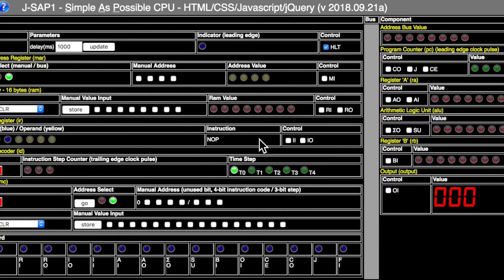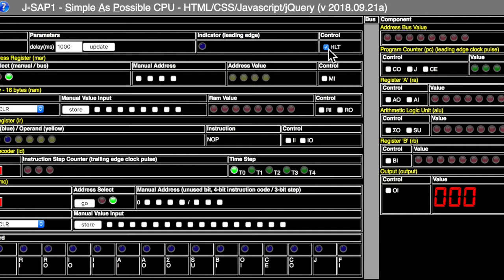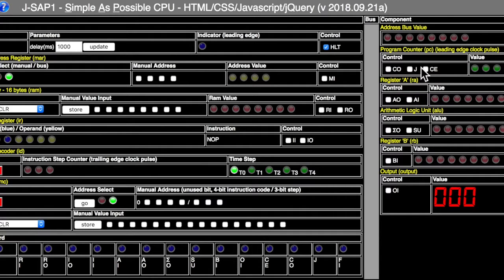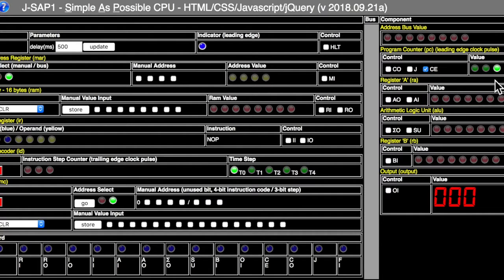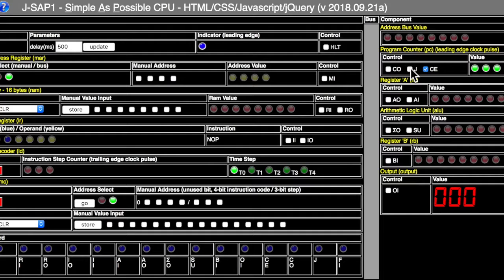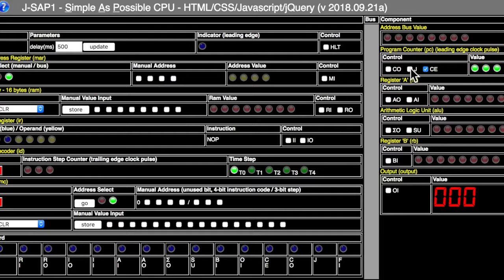J-SAP1 - PC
In this video, we learn about the Program Counter (PC).  We introduce two important control lines the Clock Enable (CE) and Counter Out (CO).  We see that the PC count up to 16 clock pulses with its counter and then resets to zero.  Also, by enabling CO, we can send this 4-bit value to the bus.